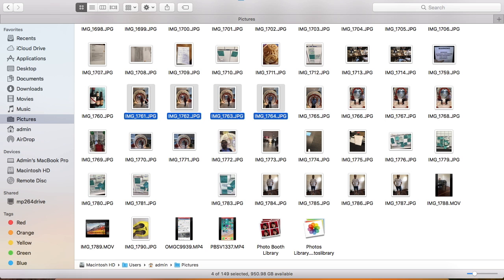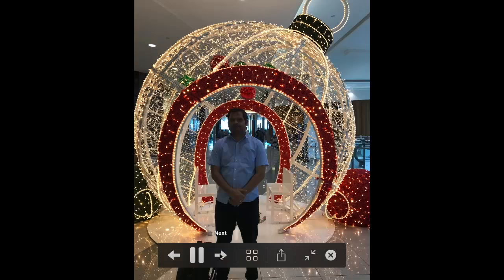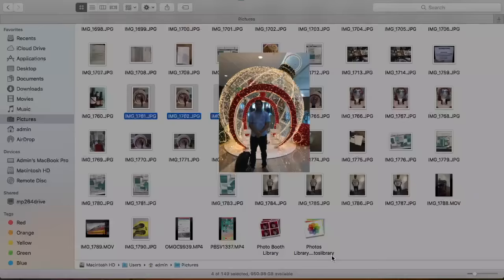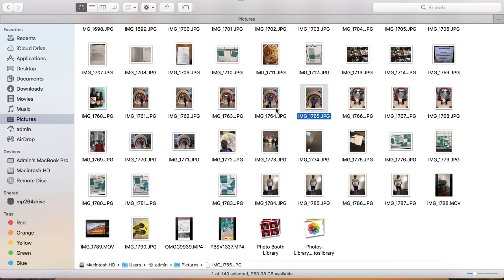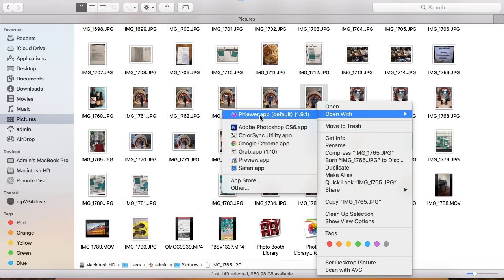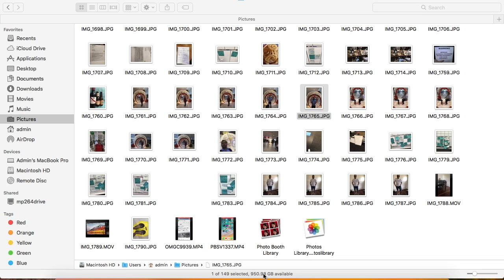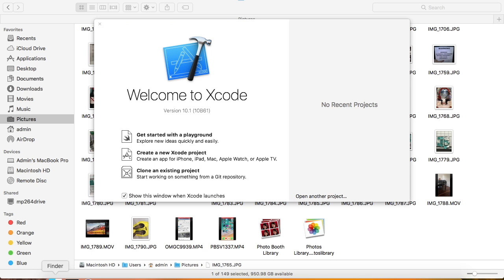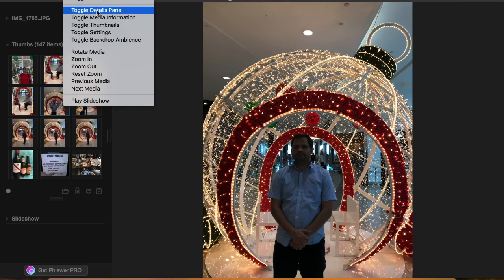How to play image slideshow in Macbook pro, air | View multiple photos in finder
First select photos and then View all of the pics using shortcut key  - option + spacebar

You can also use Phiewer app

My Gear